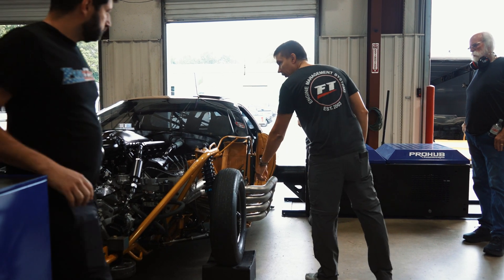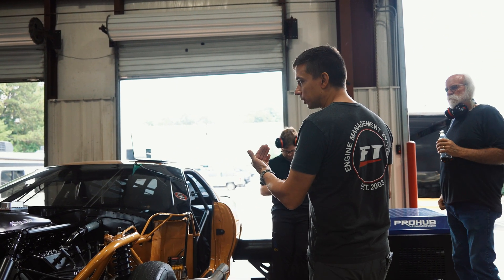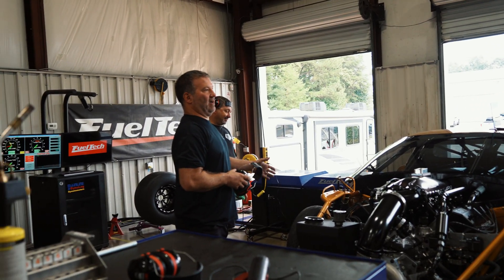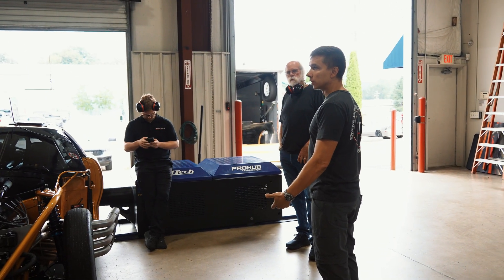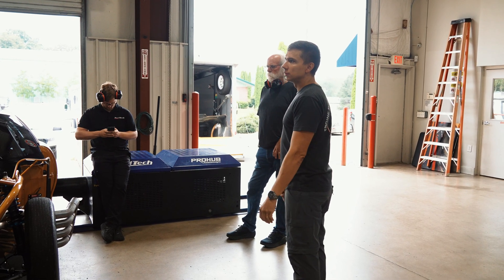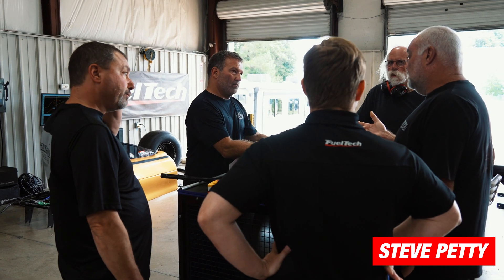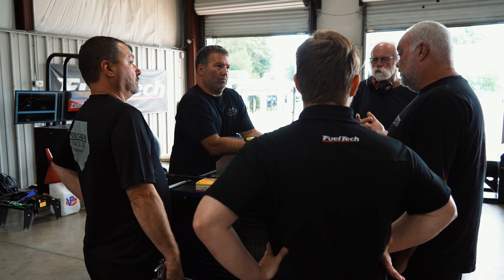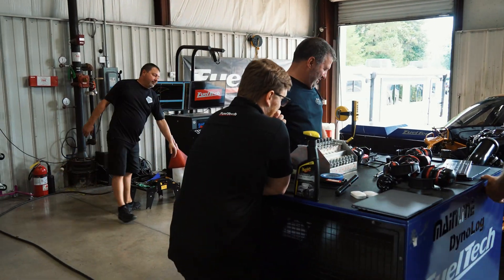ProCharged Camaro Hub Dyno session! | FuelTechUSA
Pentagon RaceFab and Jamie Stanton brought their 2002 Pro Charged Camaro with a 564 Pro Line Hemi in for an Advanced Tuning Session on our Hub Dyno! Right from the start, we noticed some ways in which we would recommend they change their setup to achieve optimum consistency on the track. Then we helped them fine tune their FuelTech settings and implement some minor tweaks to the tune, and they left with the power they were wanting!

FuelTech Products:
FT600 ECU, NanoPRO, SwitchPanel-5 Mini, EGT-4 CAN, Peak and Hold PRO, Racing Coils, and more!